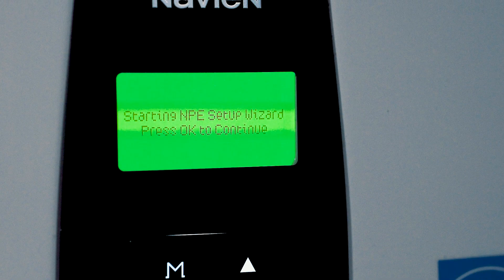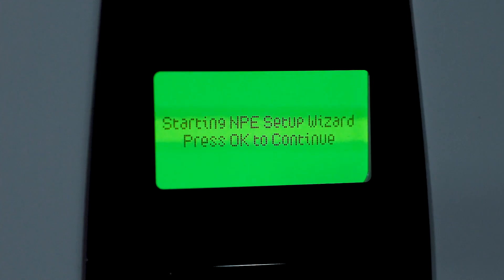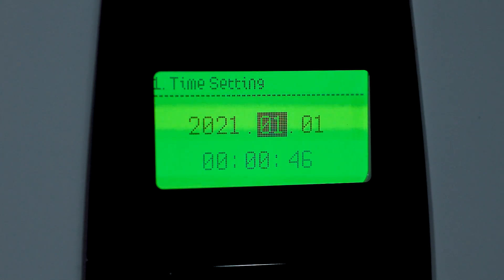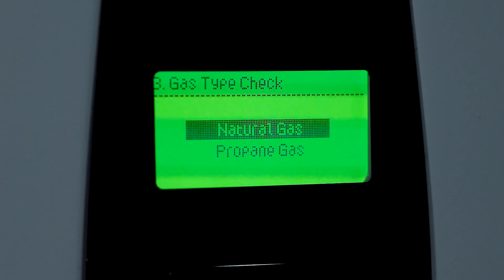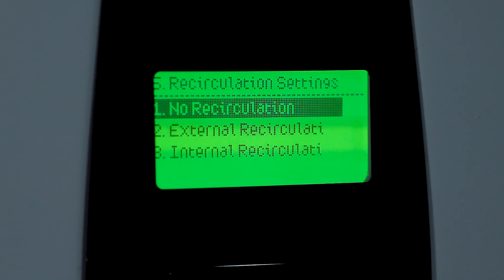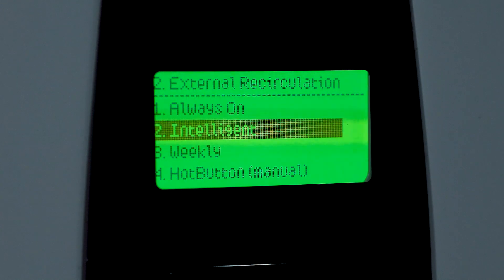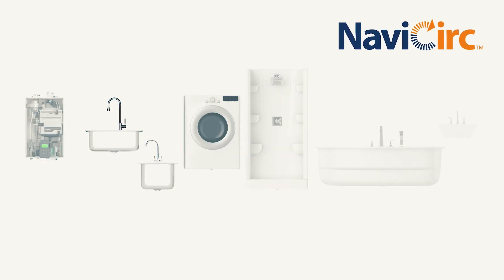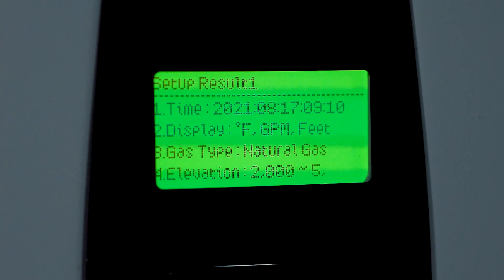NPE-2 Setup Wizard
Discover how the Setup Wizard on our NPE-A2 Series simplifies installation and see how easy it is to use. Learn more about NPE-A2 Series tankless water heaters on our

One of the most advanced innovations on new Navien products is our integrated Setup Wizard.  We’re going to show you how the setup wizard on the NPE-2 utilizes a new multi-line display that makes setup simple and easy. And ensures that all required installation settings are completed.

With Navien’s new NPE-2  series we’ve introduced our brand-new Setup Wizard.

This Setup Wizard has been designed to make setup a breeze. We’ve eliminated 10 of our 12 previous dipswitches that required digging into the water heater and uh by using the Setup Wizard we ensure that the equipment is set up correctly each and every time.

Now when we are navigating through the Setup Wizard, there are a number of settings that must be set correctly before moving on to the next step. Starting off we are going to set the time, which is used for the scheduled recirculation option, and in case there is an error code, it will date and time stamp that error.

Next, we will be setting the display units, which can be set to either degree Fahrenheit or degrees Celsius based on the user’s preference.

The Wizard will then ask to check the gas settings; this will confirm that the unit has been set up for the proper gas type that is being used at the installation site.

We’ll also be checking the installation location elevation so that the unit is properly set up for high elevation situations.

And next, we’ll be setting the recirculation control. When setting up recirculation there are multiple options available depending on the type of recirculation system that’s being used. We offer four different types of recirculation controls including smart recirculation which we call our intelligent preheat, scheduling so it can be set for a full seven-day schedule customized. We can set a weekday and a weekend schedule or just one schedule to cover the entire week.

Also depending on which type of recirculation

The system we’re using the unit is already set up for our NaviCirc accessory as well as our built-in HotButton control which can be used for on-demand style type recirculation.

And finally, when we complete our Setup Wizard, you’ll see a summary screen that lists every setting that was done through the process.

Even though the Setup Wizard is complete,  those can be changed at any time in the installer’s settings menu.